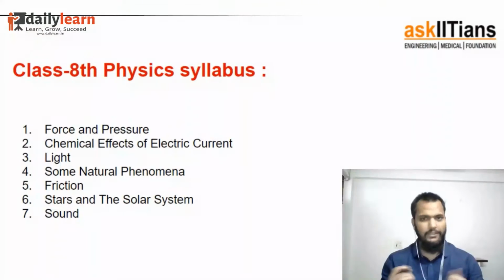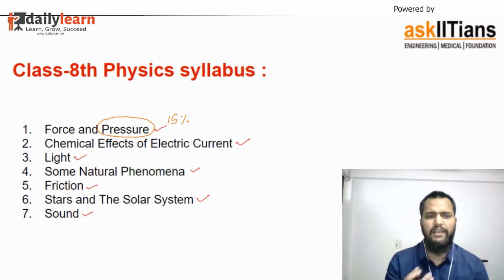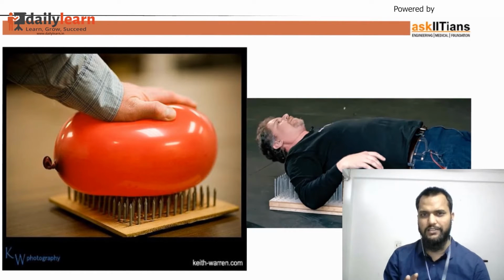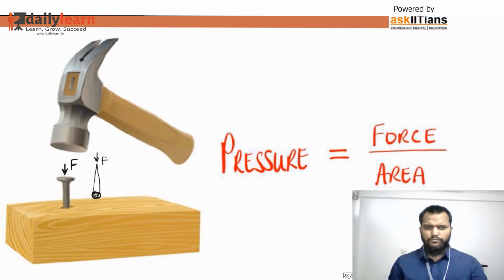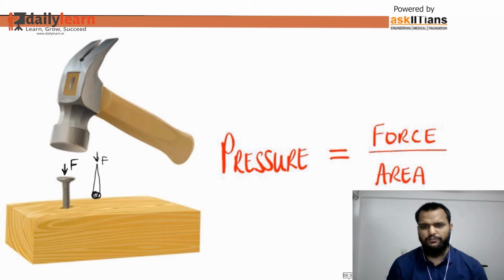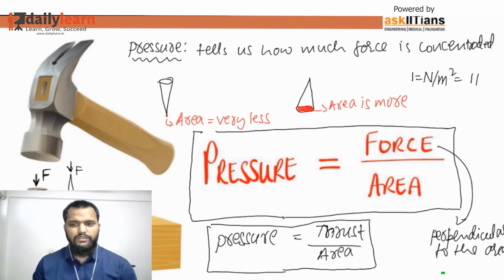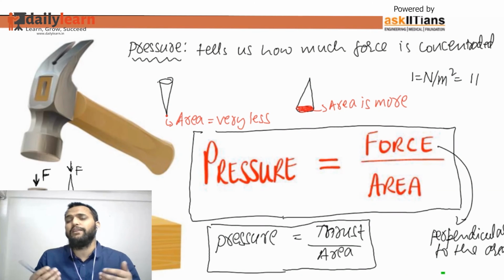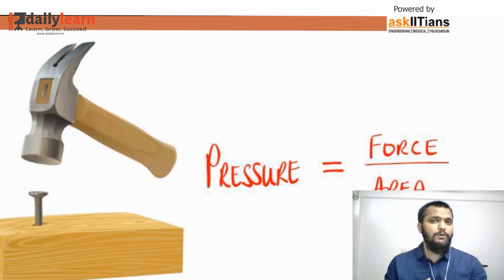Pressure | Class 8 | Physics | askIITians | Shahab Sir